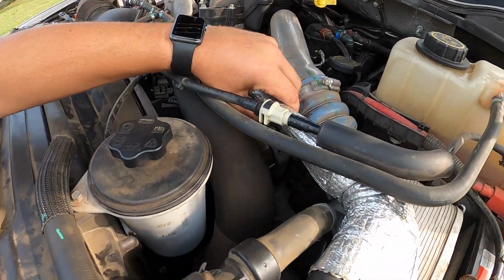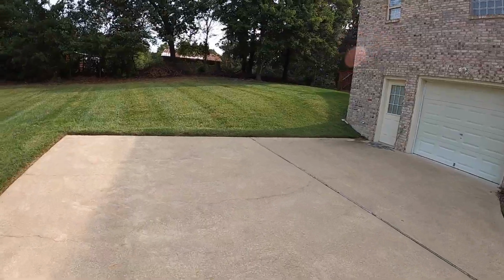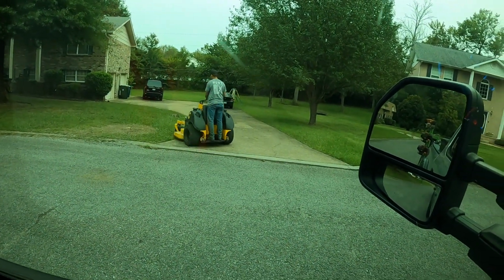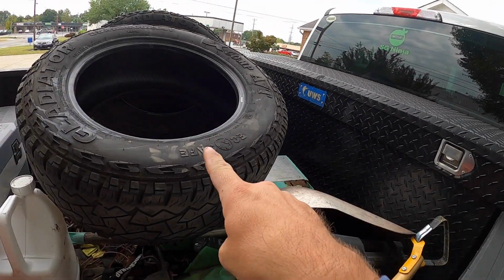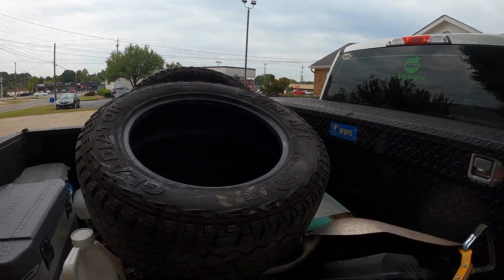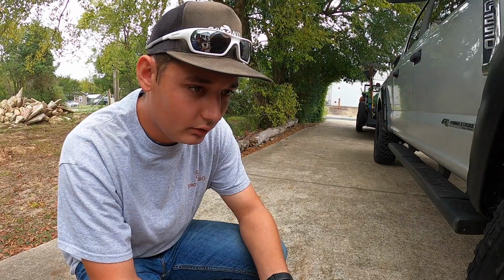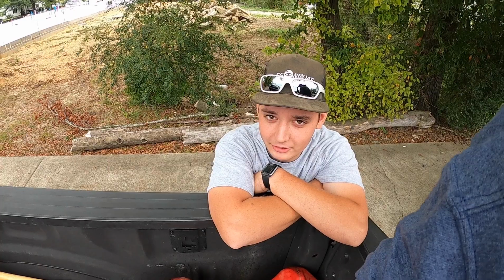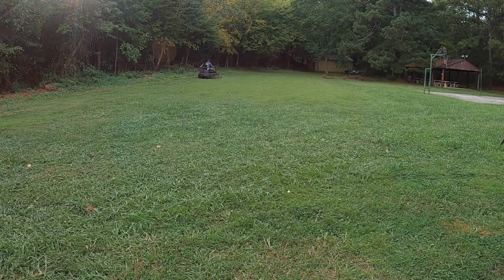Out With The Old In With The New | Redid Everything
Out with the old and in with the new. Redid Everything. Enjoy!